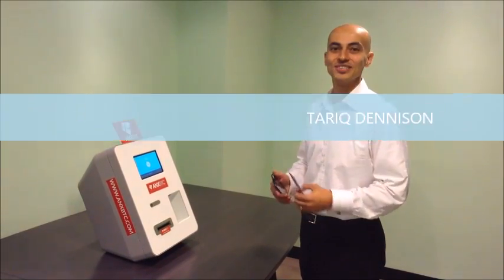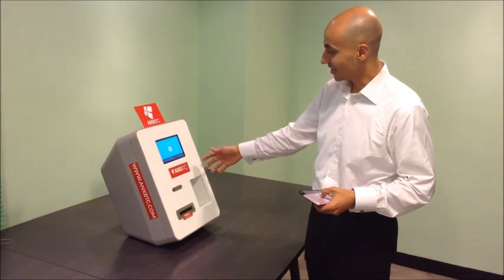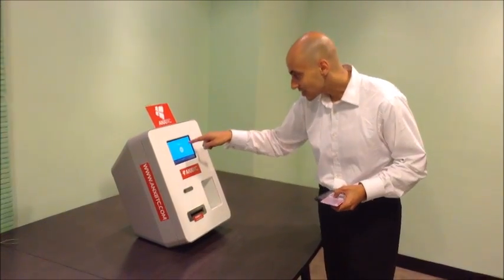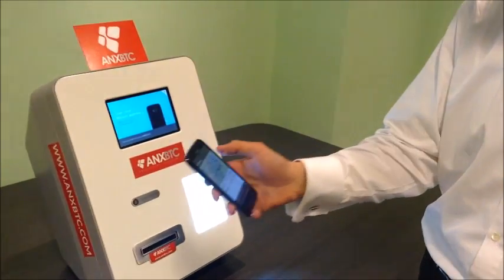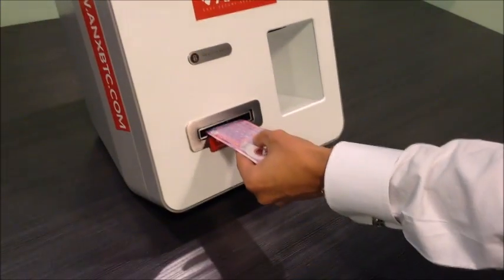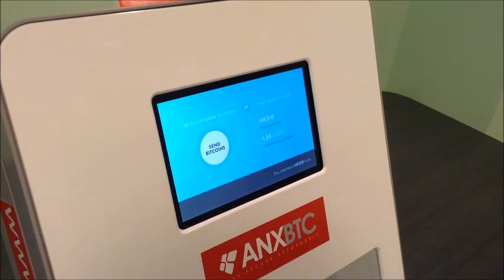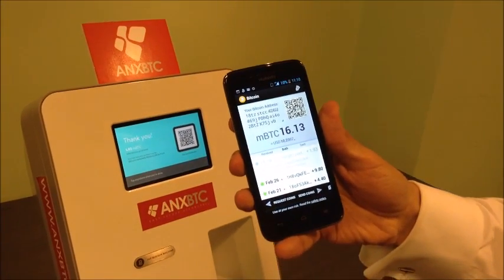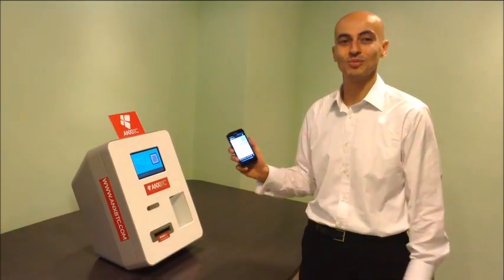How a Bitcoin ATM works: Depositing cash to bitcoin in less than one minute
Tariq Dennison from GFM Training shows how to use the new Bitcoin ATM at ANX in Hong Kong.  This one so far allows a user to deposit cash for immediate conversion to BTC to be sent to any wallet (Android wallet used here), but this technology should allow cash withdrawals from Bitcoin wallets - no ATM card required - in the near future.  This video was recorded for a seminar on how SMEs can accept cryptocurrency offered in April 2014.